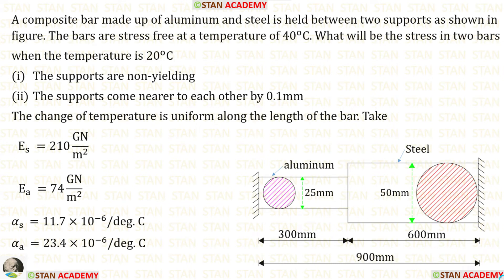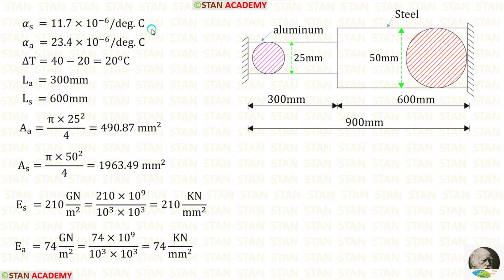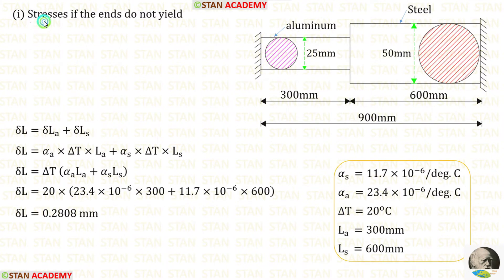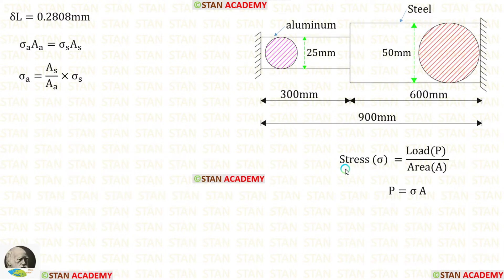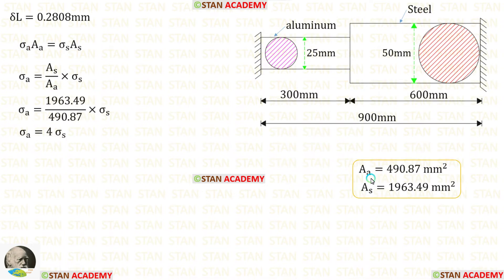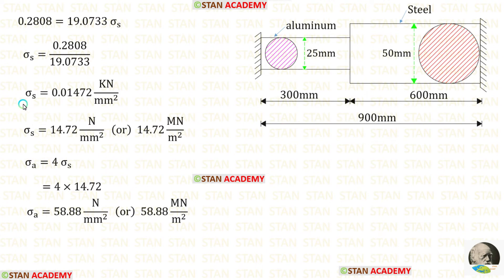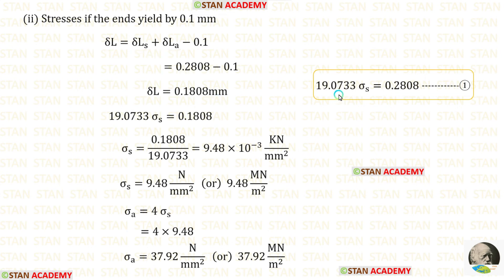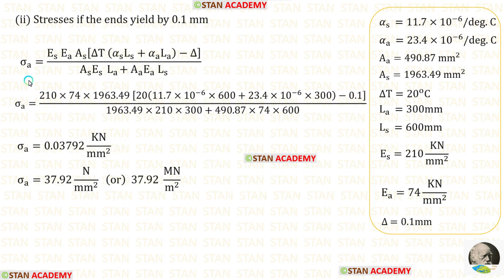Thermal Stresses - Problem No 6 ( Detailed Solution and Solution by formulae)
A composite bar made up of aluminum and steel is held between two supports as shown in figure. The bars are stress free at a temperature of 40^o C. What will be the stress in two bars
when the temperature is 20^o C
The supports are non-yielding
The supports come nearer to each other by 0.1mm
The change of temperature is uniform along the length of the bar. Take
E_s  =210 GN/m^2
E_a  =74 GN/m^2
𝛼_(s )=11.7×10^(−6) "/deg. C"
𝛼_(a )=23.4×10^(−6) "/deg. C"